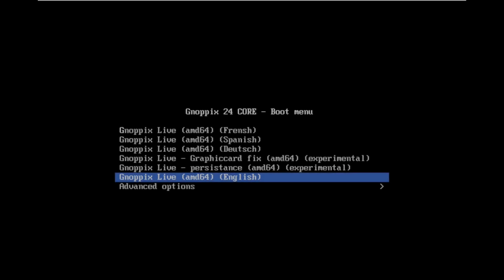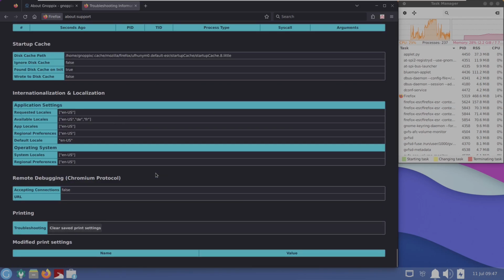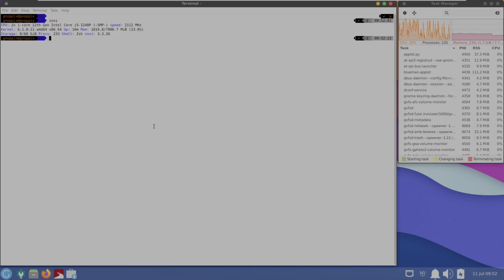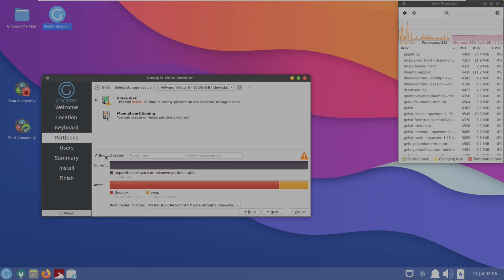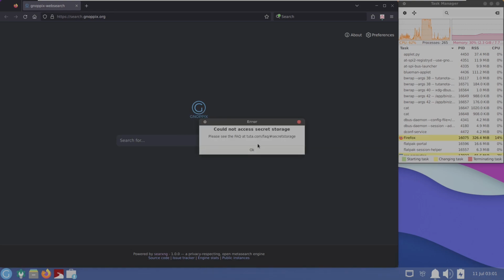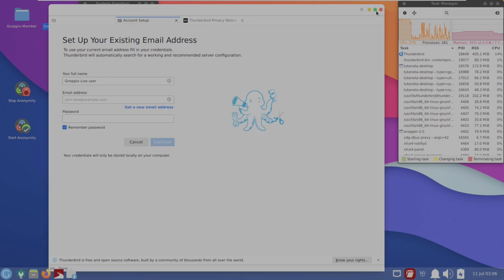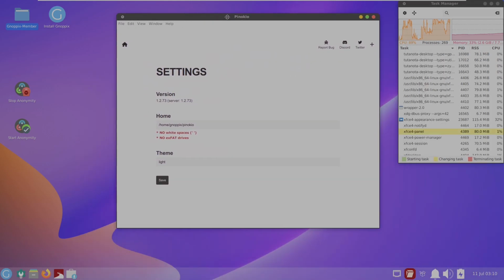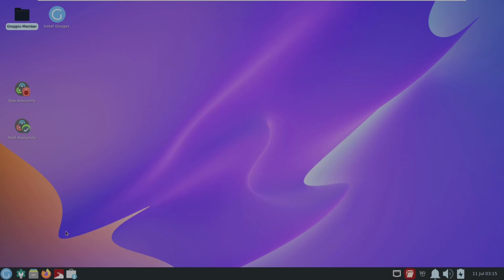Gnoppix : A Mixed Bag of Innovations and Setbacks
In This Video We Are Looking At Version 24.6.15 of Gnoppix, which started its journey based on Debian GNU/Linux and continued its journey based on Ubuntu after a Kali Linux experience in 2004 , has been released. It is stated that the free and community-oriented Gnoppix Core is preferred for beginners and ordinary users, and the professional level Gnoppix PRO version is preferred for those looking for optimum performance, additional features and business support. While it is stated that the Core version of Gnoppix comes with all the basic tools, a minimalist and modern design and is suitable for beginners, the system  includes a number of improvements, including the XFCE/LXDE desktop environment. Gnoppix 24.6.15 is stated to be an excellent choice for users who want a stable and reliable GNU/Linux distribution with a wide range of features and applications. It is stated that it is possible to easily transform the desktop in the system, which comes with the brand new XFCE appearance changer, and it is said that fine tuning can be made safely. While it is stated that speech and video interactions will be taken to the next level with Gnoppix GPT2 V 1.25, it is said that Gnoppix GPT2 has been made even more accessible.

Todays Video - Gnoppix Linux 24.6.15 released!